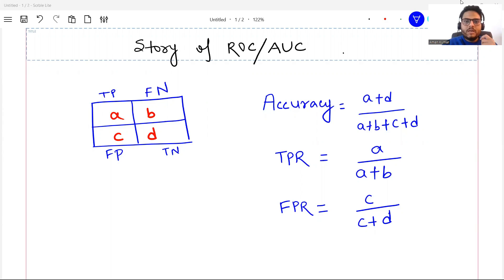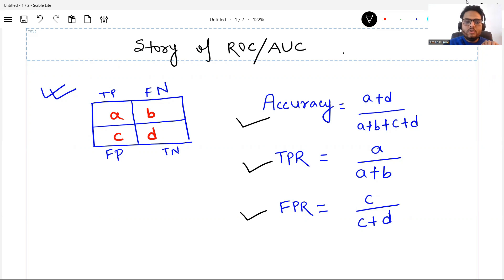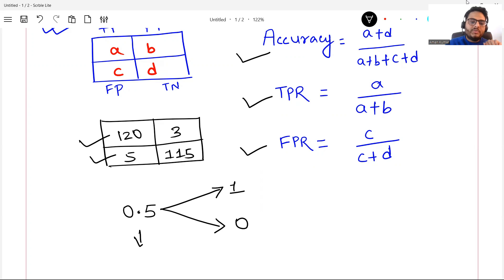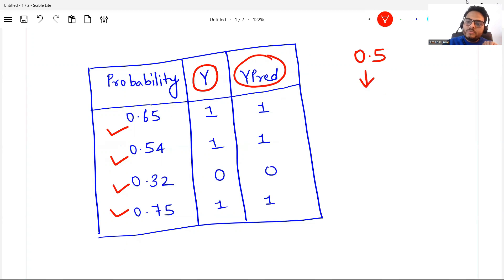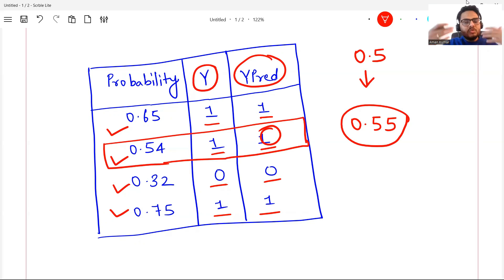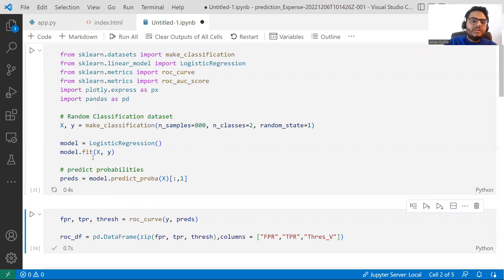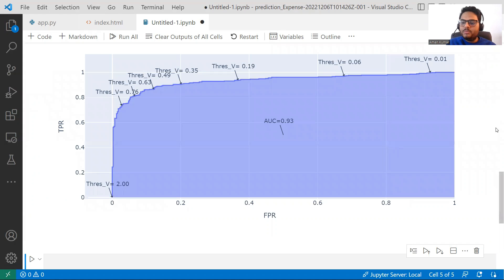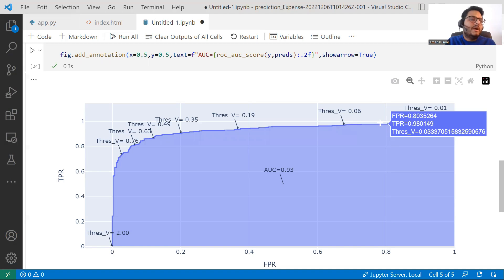Why ROC and AUC is needed | ROC curve analysis | ROC curve analysis in python